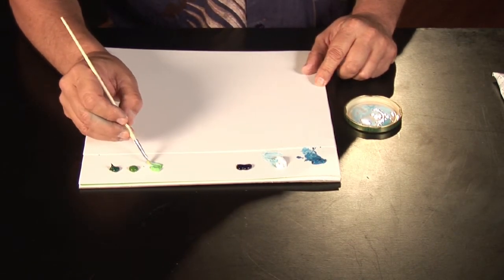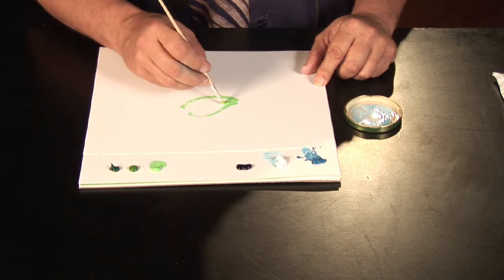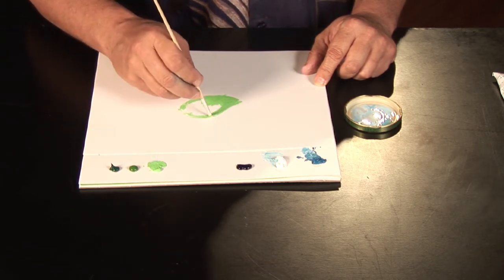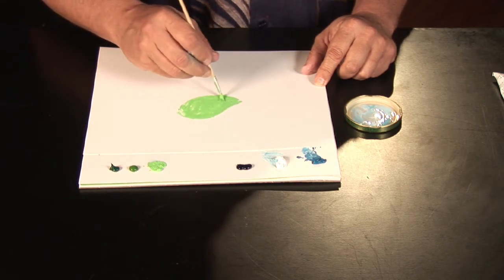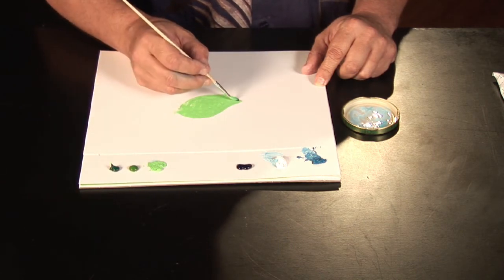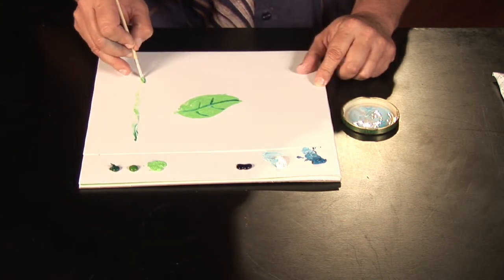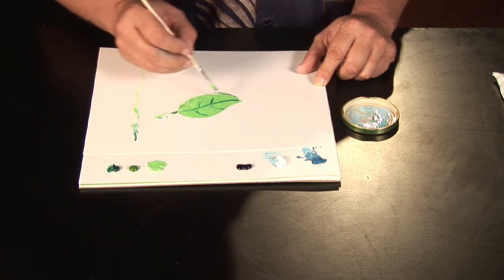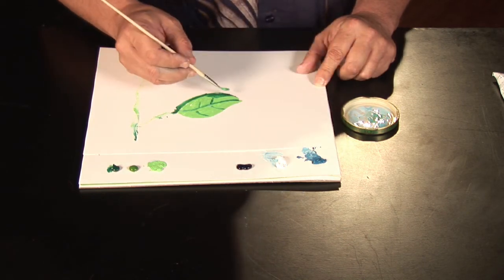Oil Painting Lesson: Leaf Tree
Painting a leaf tree with oils is done by first laying down the light green of the leaves, painting in a base and going back to add highlights later. Paint with oils, which take a long time to dry, with helpful tips from an artist in this free video on painting.